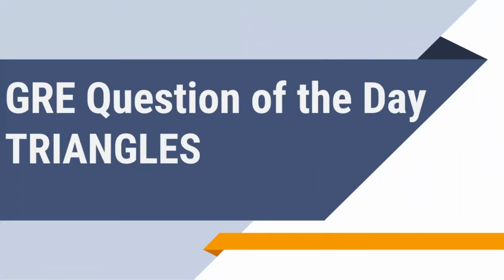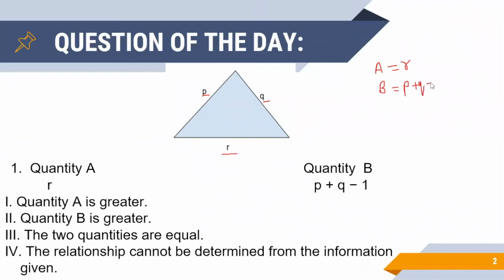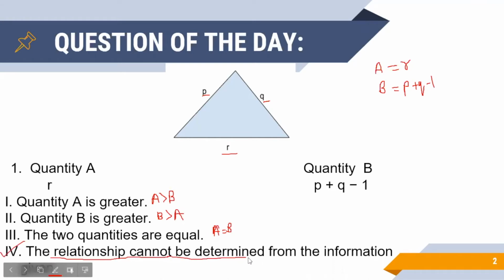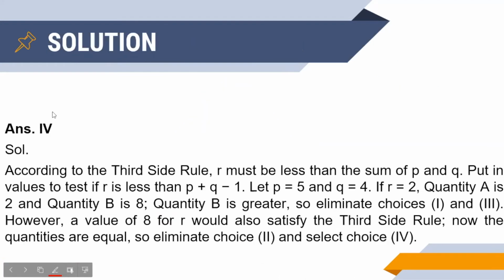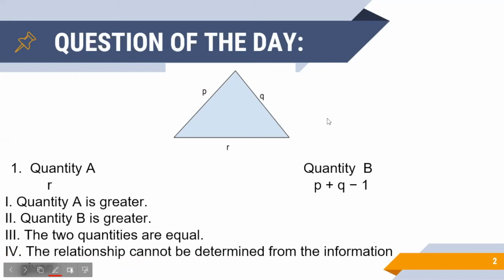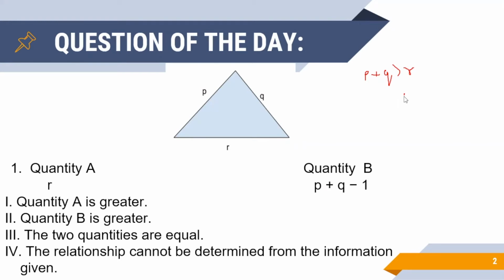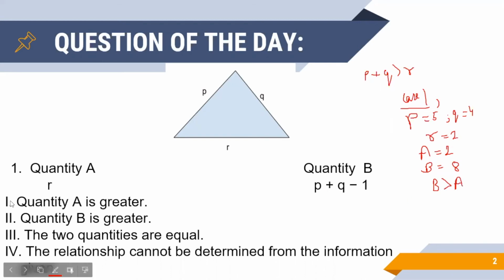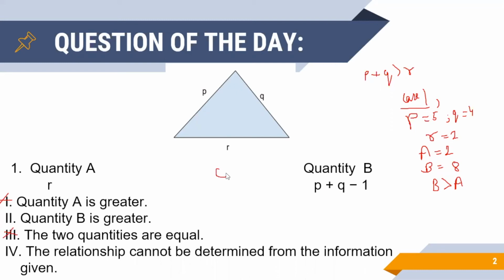GRE Maths Question of the Day: Triangles - 1 | GRE Quantitative Reasoning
Hey Guys!

Solve Actual GRE Questions Everyday!!!

Today's Question is from Triangles!

GRE Special Batch: Every Monday and Friday 8 pm - 9 pm!